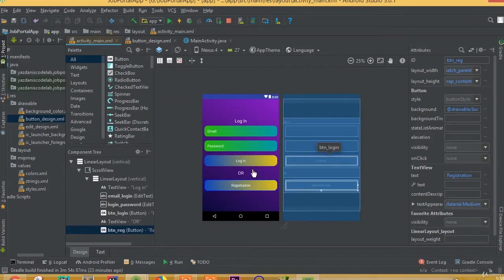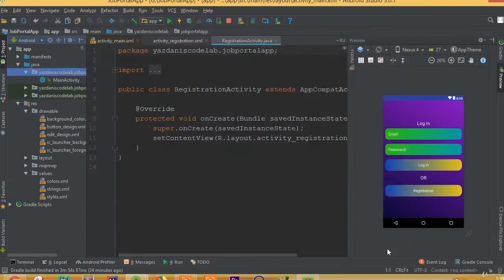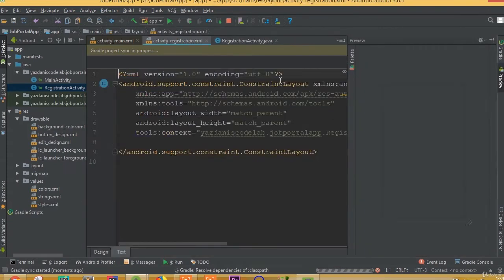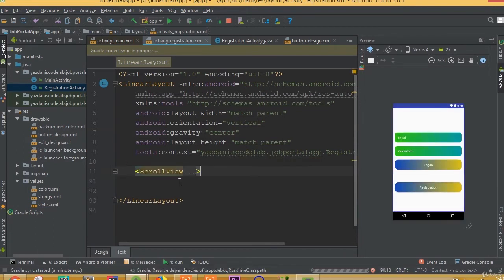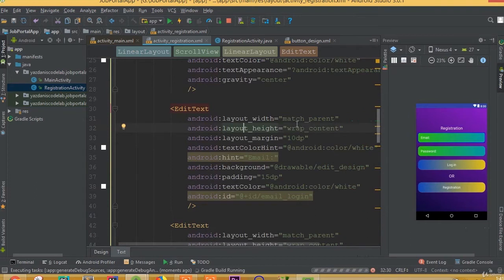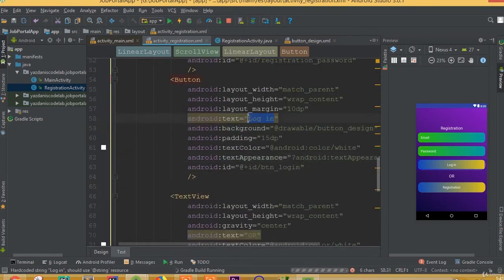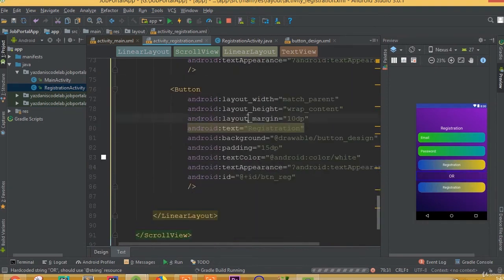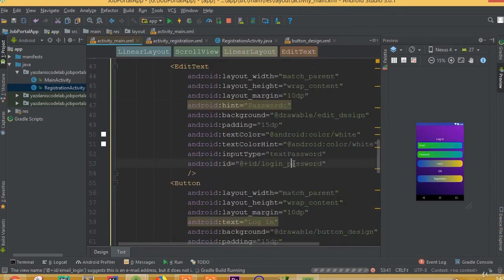Job Portal App - Part 4 | Registration Design Layout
In this tutorial, we will learn how to make Registration Design Layout